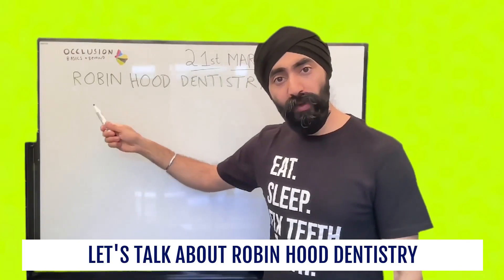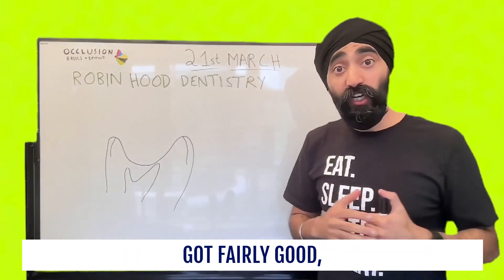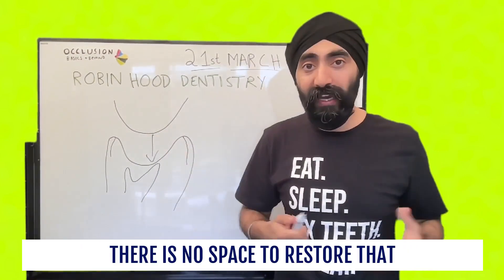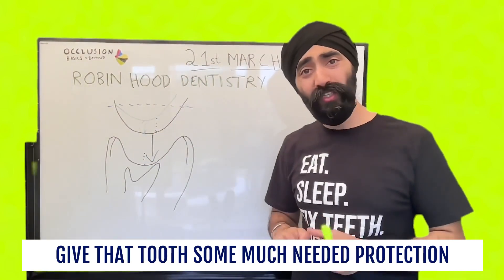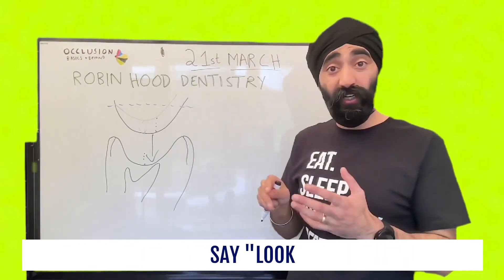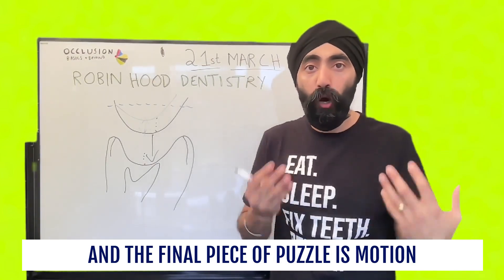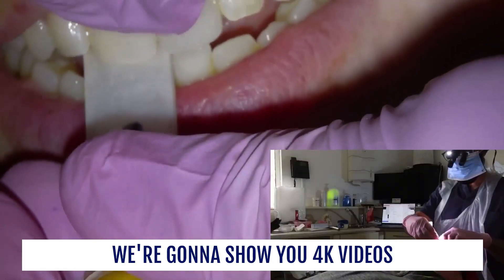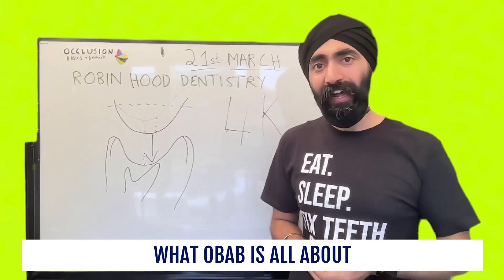Adjusting Opposing Teeth - 'Robin Hood Dentistry' Explained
Adjusting Opposing Teeth *shock horror*
'Robin Hood Dentistry'

Sometimes we need to use 'reshaping' to create space.

When Adjusting opposing teeth, here are the simple rules I follow:

A. Communication - Tell your patient ahead of time that teeth fit together like a lock and key. If you change the lock, you also may need to change the key.

A change in one arch may need a change in the upper arch for things to fit well.

- Tell the patient you will smooth and reshape a corner of the opposing tooth - it will be quick and nowhere near the nerve

B. Execution - Enamel is King. Can you take something off from the restoration itself to reduce how much enamel you need to remove? - DON’T just flatten cusps and gouge in to fossae/cingulums

- Instead, follow the existing contour of the tooth where it permits

- Go incremental with fine burs (like red) - when you get close to perfect, you can use a course soft flex disc or white stones

- Don’t expose dentine - consider another approach if you’re in danger of exposing dentine.

C. Does this need a rehearsal?

Are you adjusting the Centric Relation Contact Point and therefore may risk a bite change?

Or you're not sure if by adjusting the tooth you'll get enough space?

Then it's always better to rehearse on study models first.

0:00 Introduction
0:24 What is Robin Hood Dentistry?
2:25 Application of Robin Hood Dentistry
3:08 Application of Robin Hood Dentistry on Anterior teeth
3:30 Sensitivity issues during Robin Hood Dentistry
4:24 Robin Hood Dentistry and Occlusion
5:42 Learn more about Occlusion: Basics and Beyond